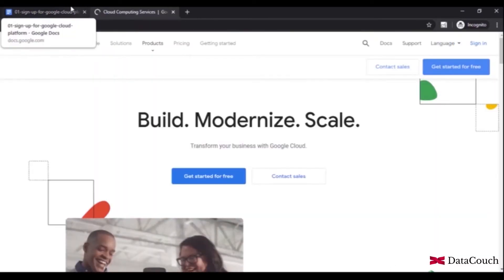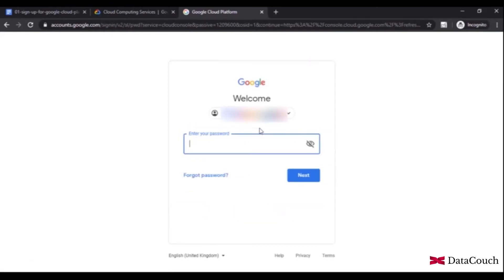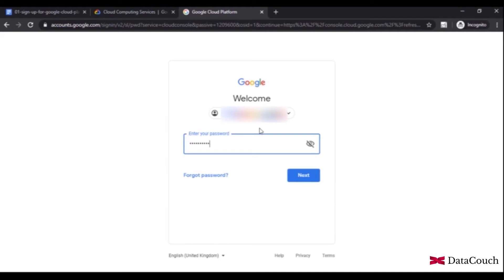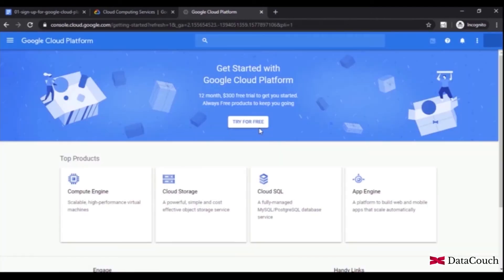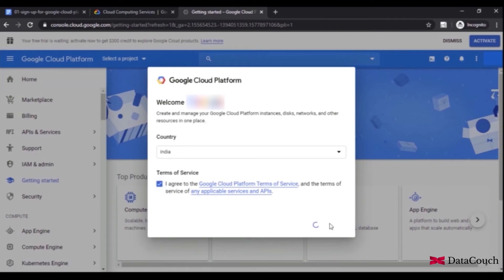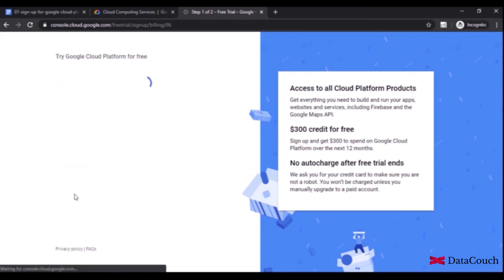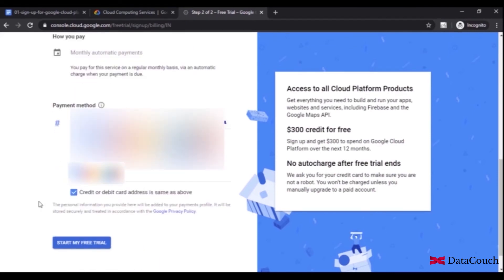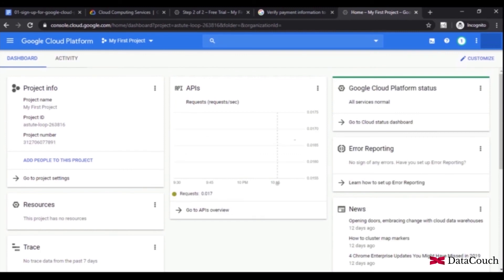GCP Account Setup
We have many Google certified instructors who can assist your team in moving forward in Google Cloud implementation in the right way.

We are also an official training delivery partner of Confluent Kafka.. We conduct corporate trainings on various topics including Confluent Kafka Developer, Confluent Kafka Administration, Confluent Kafka Real Time Streaming using KSQL & KStreams and Confluent Kafka Advanced Optimization. Our instructors are well qualified and vetted by Confluent for delivering such courses.

For more such videos join our e-learning courses on our